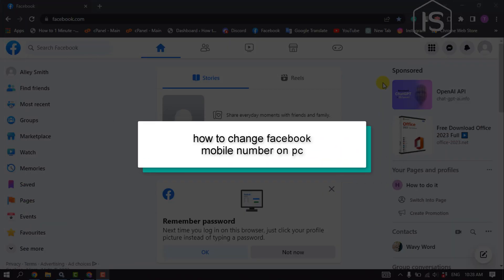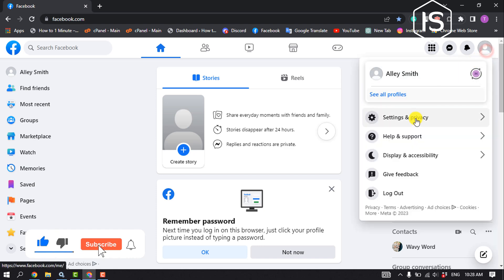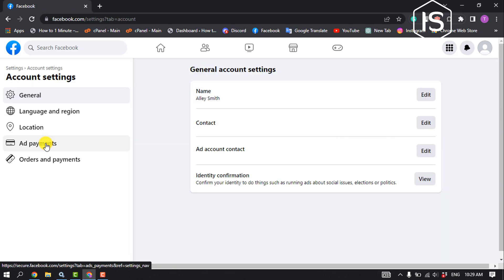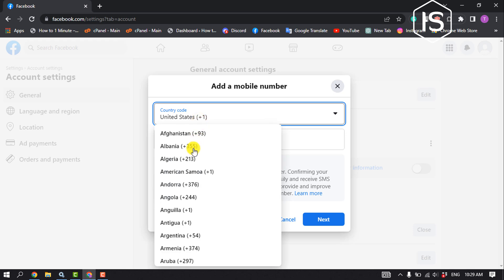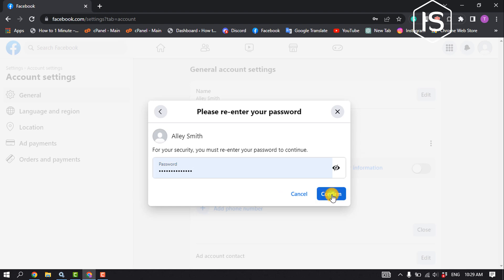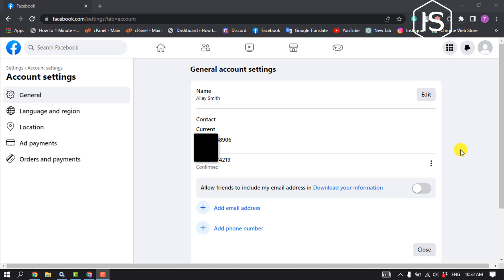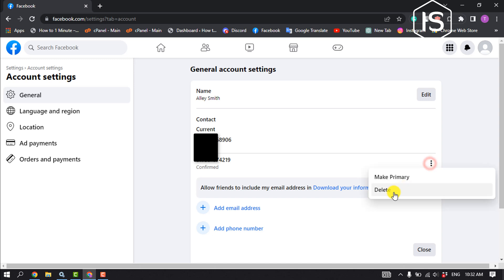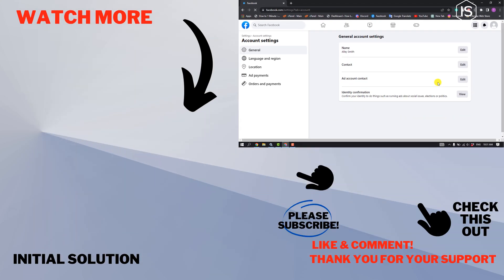How to change Facebook mobile number on pc laptop 2024 | Initial Solution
Step 1: Log into Facebook on a PC or Mac, click on the arrow in the top-right corner of your home page, and select "Settings."
Step 2: Select "Mobile" on the left side.
Step 3: If your account isn't connected to a phone number, you can select "+ Add a Phone" to enter a number.